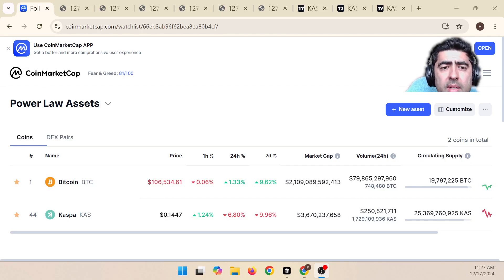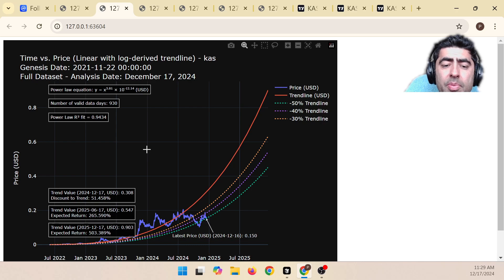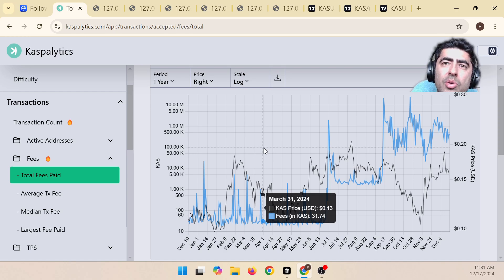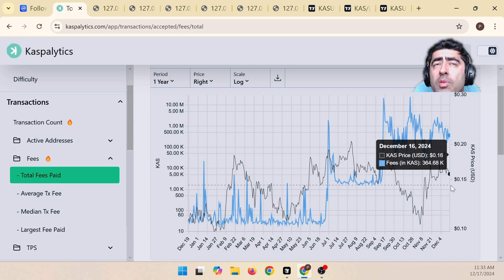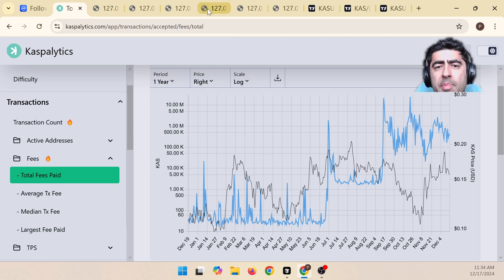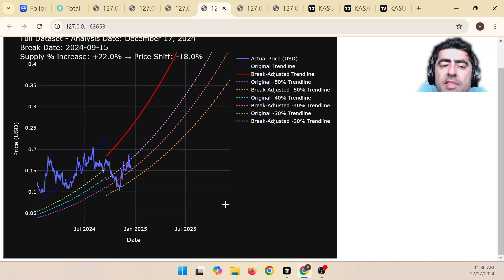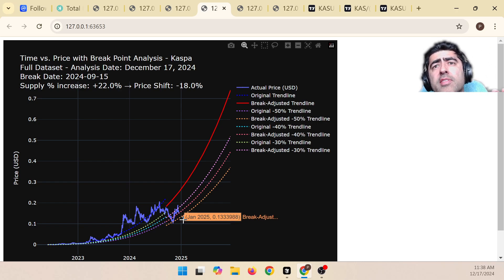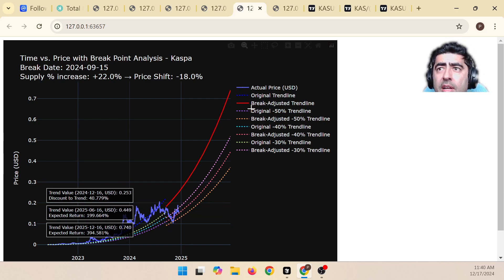Power Law Investor - Adjusting the Kaspa Power Law for KRC-20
I discuss an adjustment to the kaspa power law using the KRC20 protocol adjustment kaspa bitcoin powerlaw. Power Law still looks good, we can just make a simple adjustment